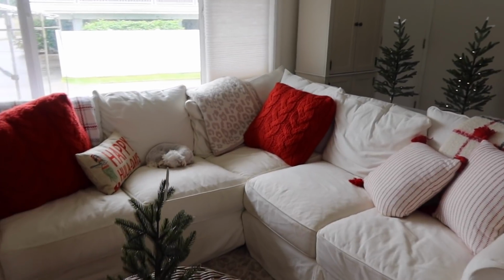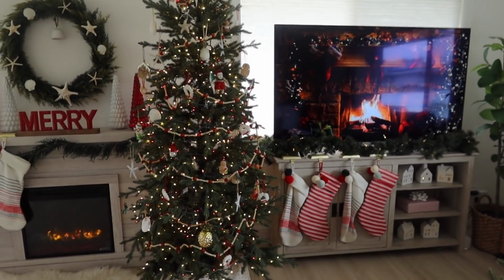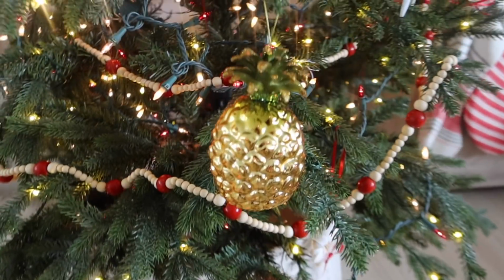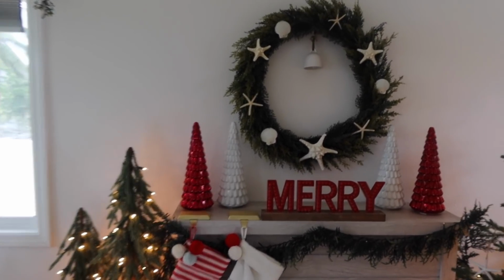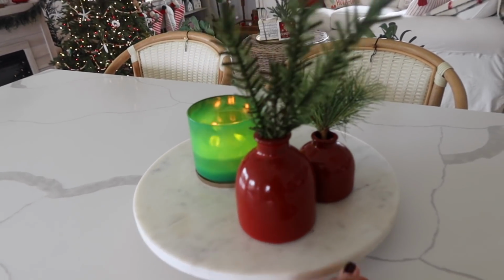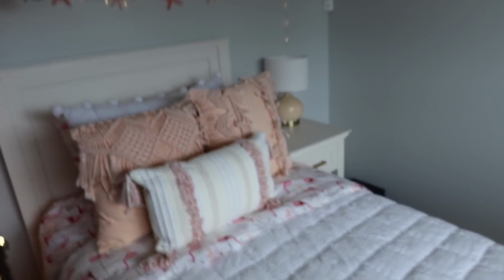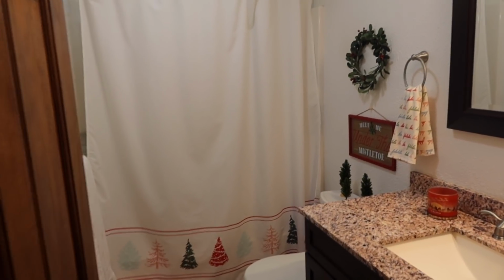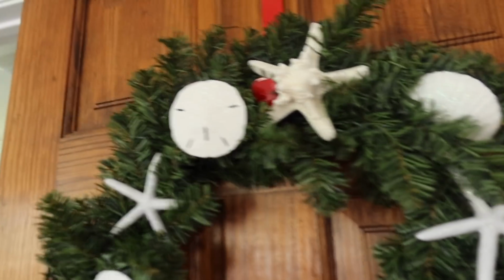2021 CHRISTMAS HOUSE TOUR! ✨NEW✨ HAWAII BEACH DECOR IDEAS DECORATE WITH ME @BriannaK Homemaking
✨NEW✨🎄🏡 2021 CHRISTMAS HOUSE TOUR OF OUR NEW HOME IN HAWAII! Thank you Ethos for kindly sponsoring today's video! to protect your family. In today's video, I'm walking you through all the Christmas decorations from my Christmas clean and decorate with me videos so you can see all the decor up close and personal! It was so fun doing a traditional red and white Christmas theme with a beach Christmas or coastal Christmas decor twist for our new home here in Hawaii! I love homemaking and doing a bunch of DIY Christmas decor to make it island style! Sharing all the decorations inside our home and all the Christmas lights outside of our home too!! It will be our first Christmas here in Hawaii!! Mele Kalikimaka!!! Merry Christmas!! Happy Holidays!! All the love and aloha for Christmas 2021 and into the New Year for a fabulous 2022!! Hope you enjoy this video and thanks so much for being a part of my channel!! LOVE YOU!! xoxo
-Brianna K @bitsofbri